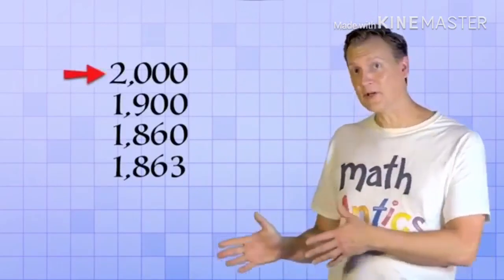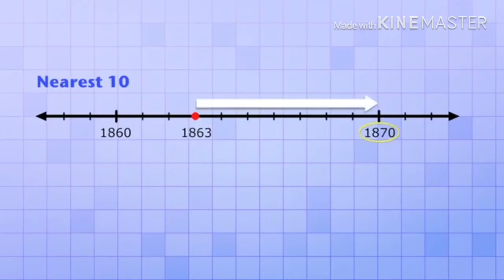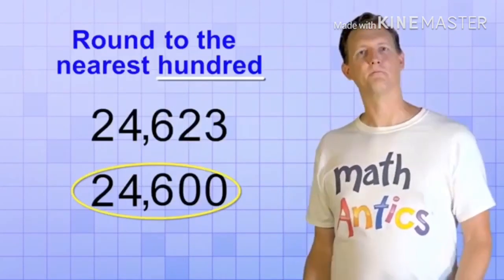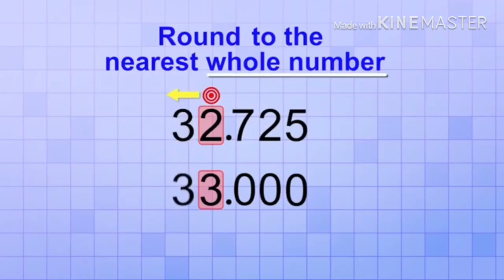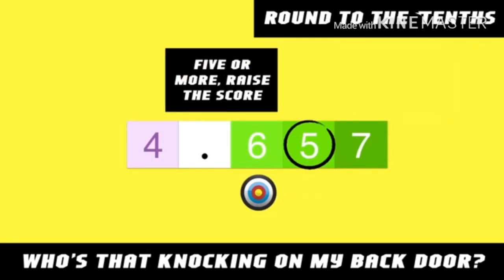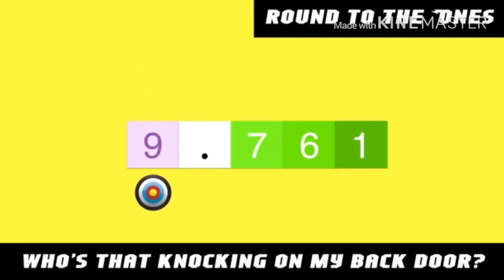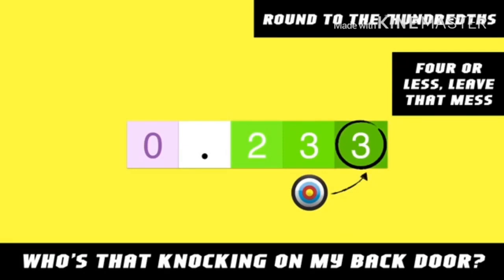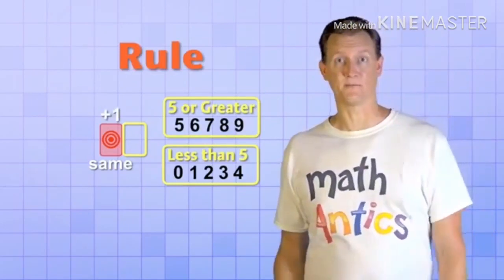Comparison of Decimals (4) -Rounding decimals Grade 5